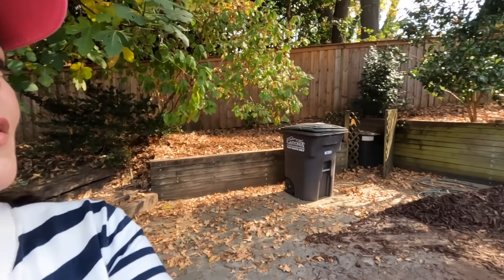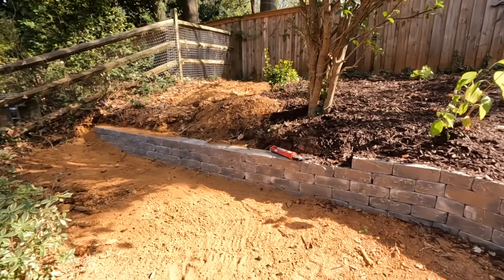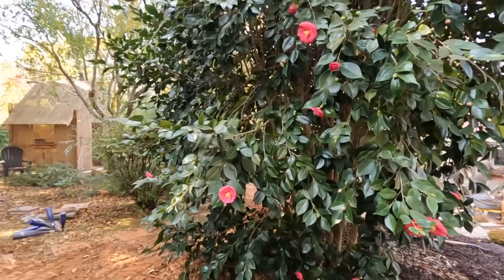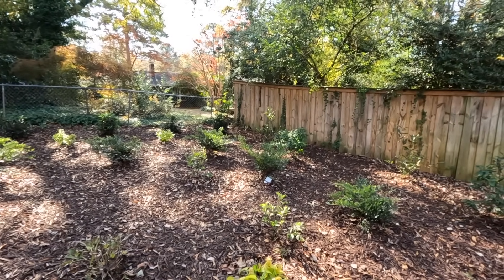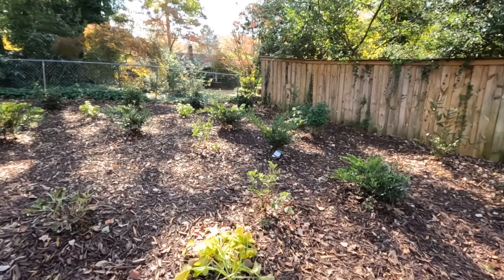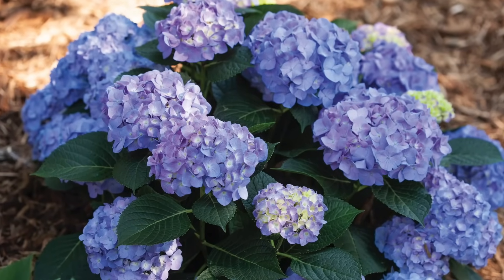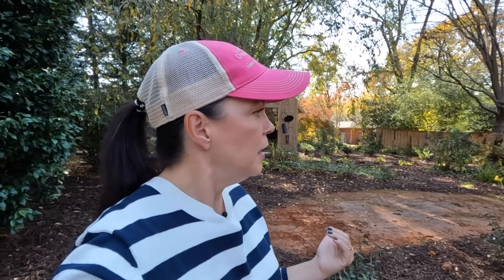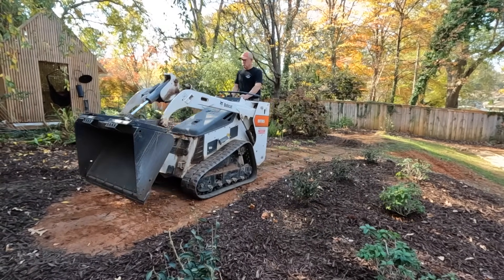Before & After: Dramatic Garden Transformation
Join the Creekside team as we share the before & after pictures of a dramatic garden transformation that we completed for one of our customers.  This massive project completely transformed this homeowner's backyard into a space filled with a variety of colorful shrubs & perennials that will give her enjoyment throughout the year!

⏰ Nursery Hours:
 Wednesday-Saturday 9am-3pm through December 16, 2023

Creekside Nursery
181 Pine Hollow Dr